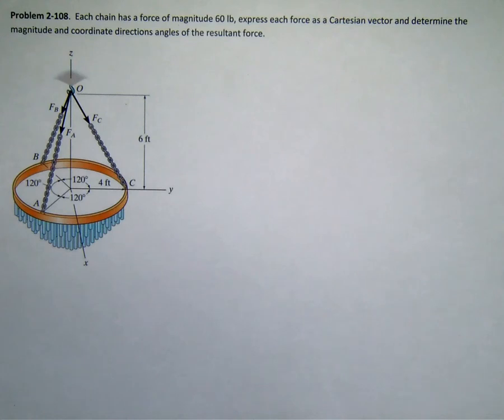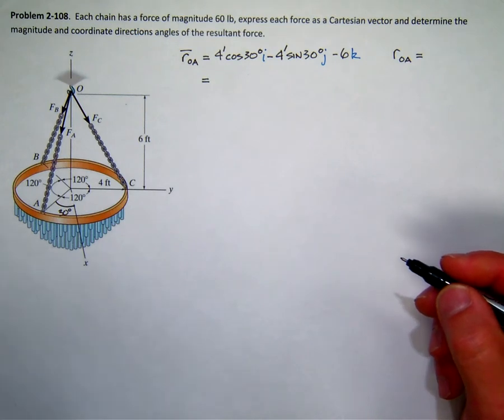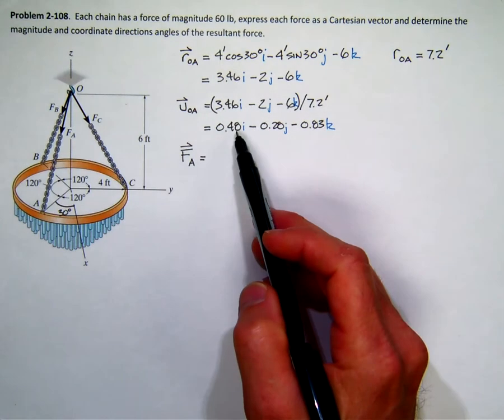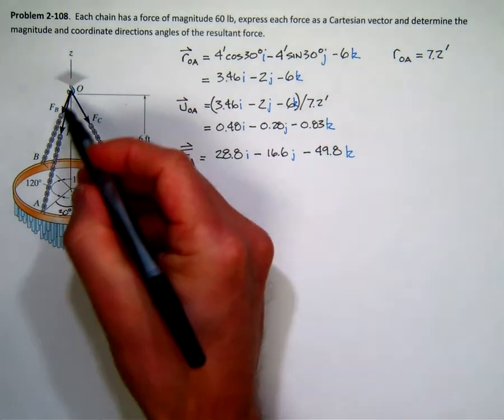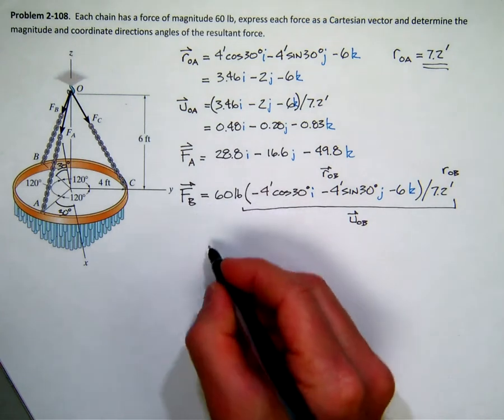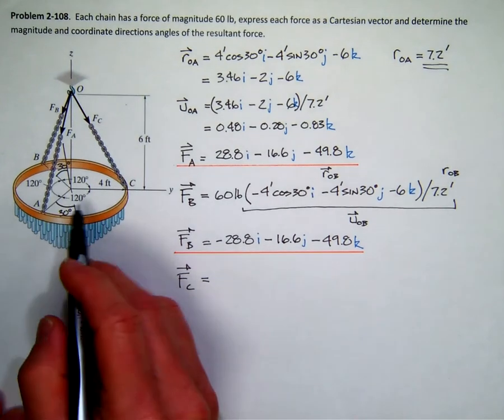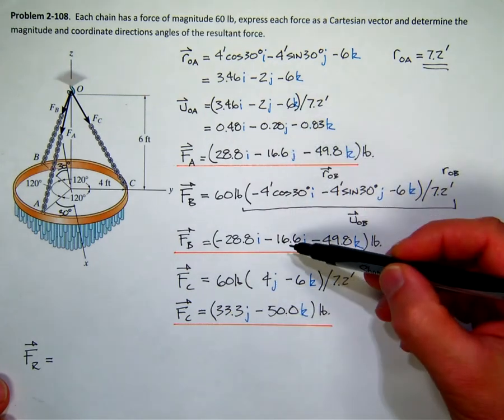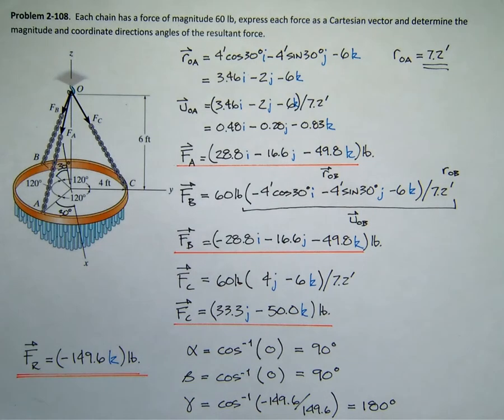CIVL 2131 Problem 2-108